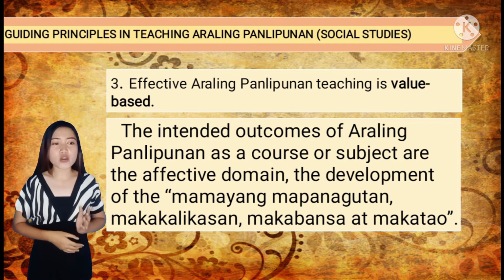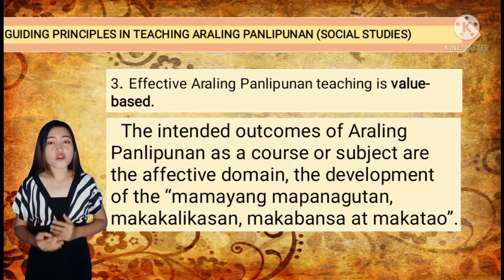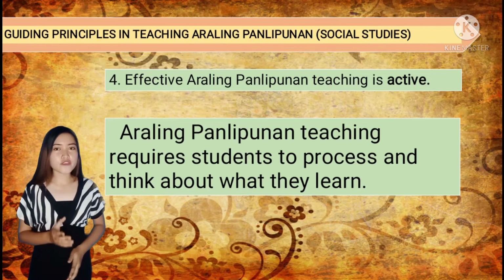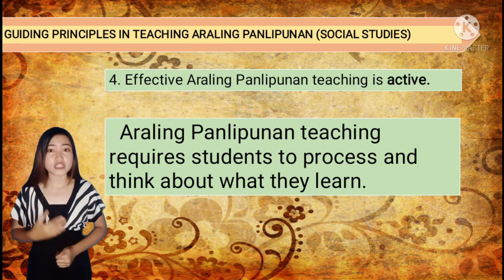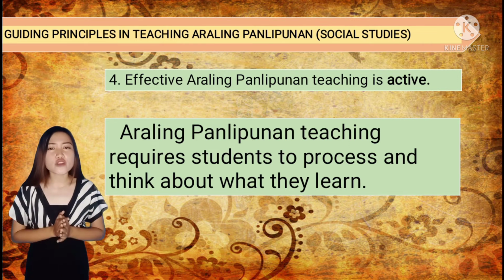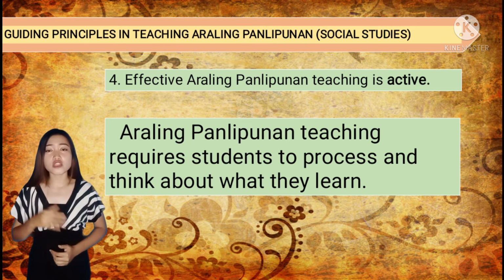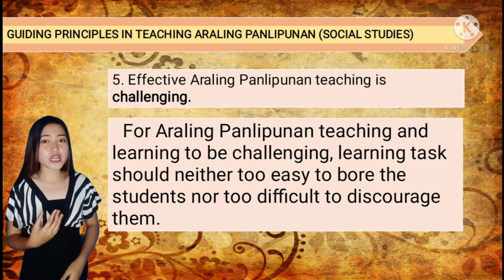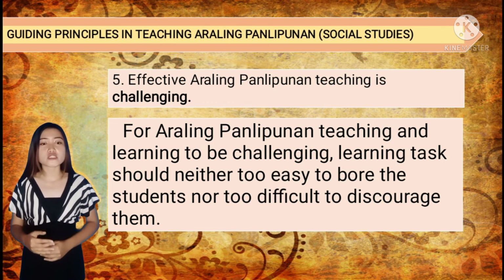Guiding Principles in Teaching Araling Panlipunan | Kimberly Panoga